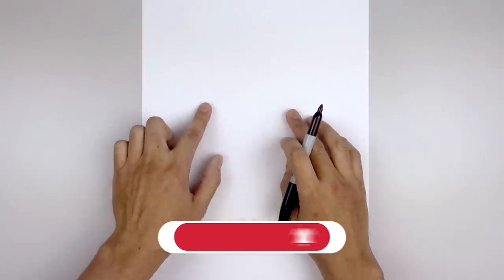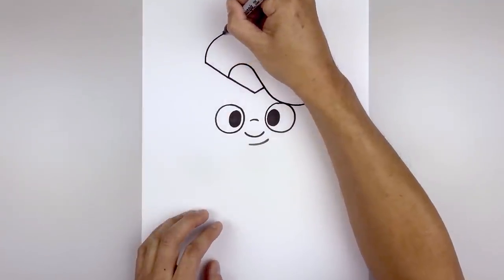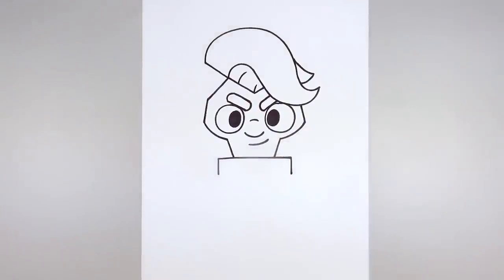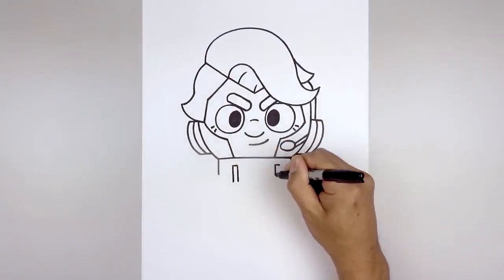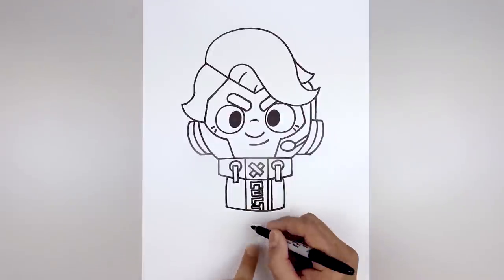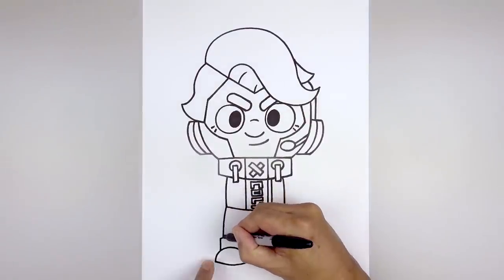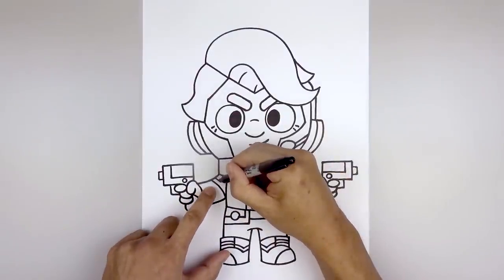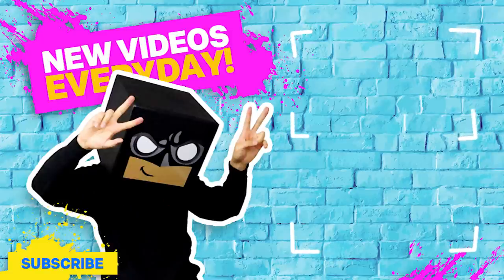How To Draw Challenger Colt | Brawl Stars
Smash that LIKE 👍 button for more Brawl Stars tutorials. Learn How to Draw Challenger Colt from Brawl Stars.

Check out my Brawl Stars Playlist below for more of your favourite characters.